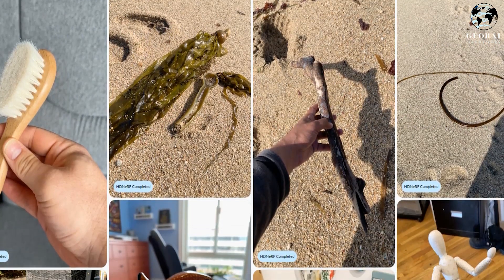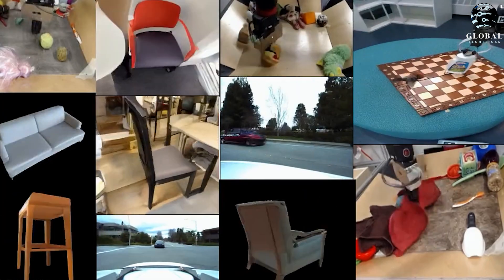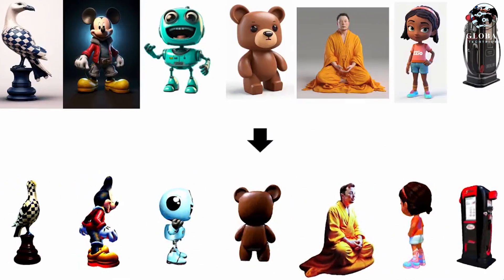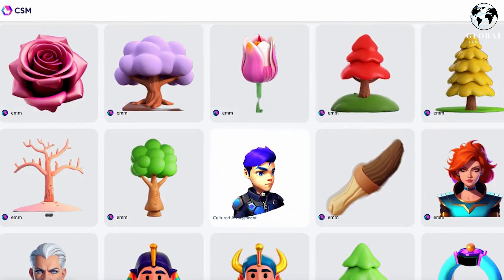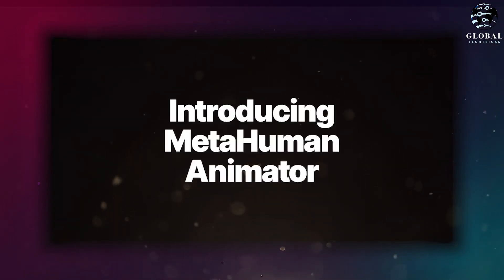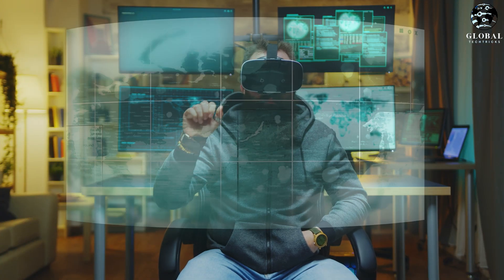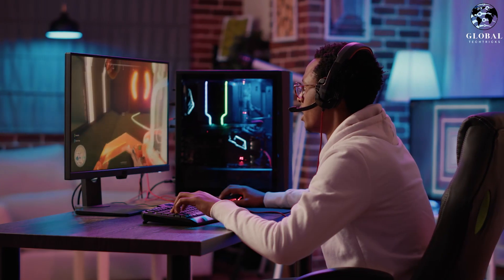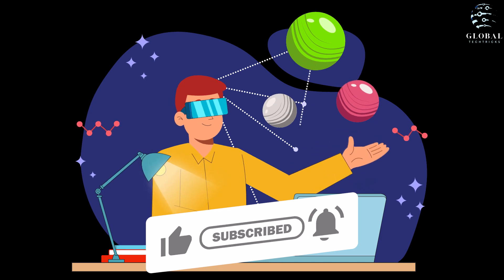CSM : Common Sense Machine | CSM 3d AI | CSM 3D model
In this video, we delve into the revolutionary world of CSM, also known as Common Sense Machines. As a pioneering generative AI, CSM exhibits the potential to reshape digital landscapes by converting 2D images into dynamic 3D assets. Think about taking a scene from mid-journey or an image sketched on Leonardo, and witnessing it come to life in an immersive 3D environment. This '2D image to 3D model' transformation is precisely what CSM 3D AI offers.

Beyond just 3D image generation, the practical applications of csm 3d ai are boundless. Game developers, film producers, and creatives working with VR and AR mediums can leverage CSM's AI 2D to 3D conversion capabilities, turning static imagery into engaging, interactive experiences. Learn how to convert 2D to 3D using CSM and explore how to transition from '2D to 3D Blender' compositions, opening up entirely new avenues in content creation.

When combined with tools like Unity MARS and MetaHuman Animator, csm 3d ai can revolutionize industries. Unity MARS introduces an innovative layer by providing a powerful AR authoring tool that blurs the lines between virtual and real-world environments. MetaHuman Animator, on the other hand, allows creators to bring realistic human characters into their digital worlds with incredible ease.

From 2D image to 3D, video to 3D, creating 3D models from pictures, and even converting mid-journey 2D images to a 3D model – the capabilities of CSMWorship are all-encompassing. Discover how you can turn a static 2D image into a vibrant 3D model and how you can leverage csm 3d ai dynamic 3D assets in 360 video and VR video formats.

Join us on this journey as we unravel the intricacies of Common Sense Machines and shed light on the transformative power of this technology. Embrace the possibilities of AI 3D generation and revolutionize the way you view the world around you.